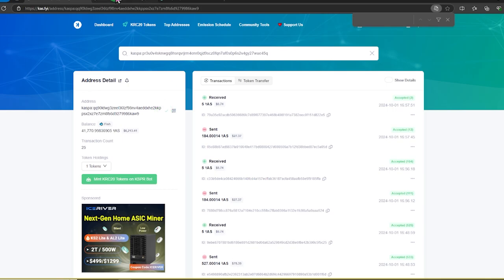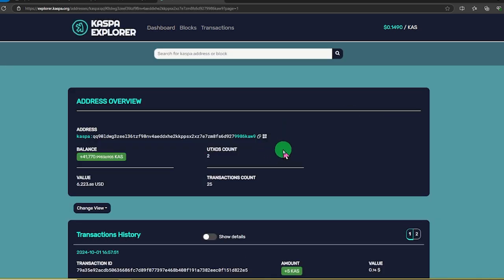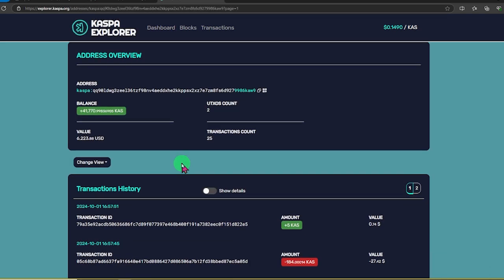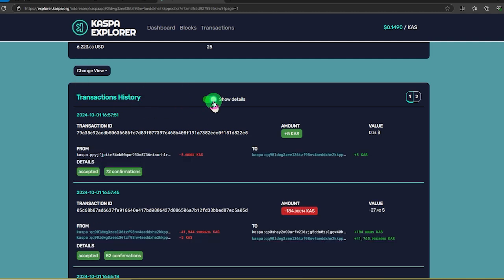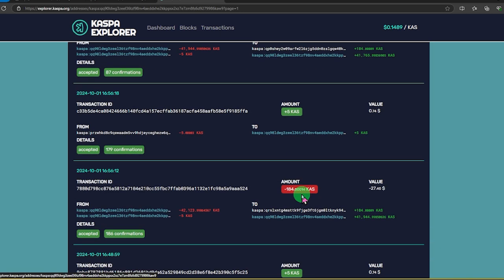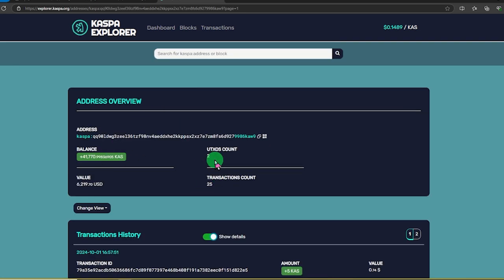How To Track Kaspa Crytpo Wallet Holdings Tutorial (2025)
In todays tutorial I will show you how to track kaspa coin crypto cryptocurrency wallet holdings online completely for free!

(anoher good one to!!)